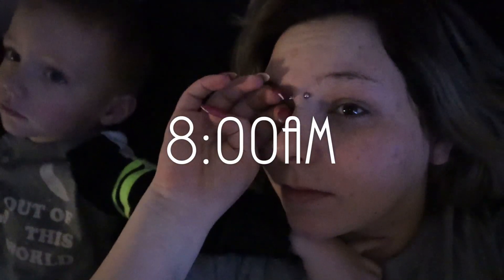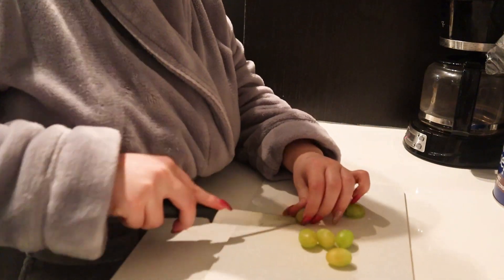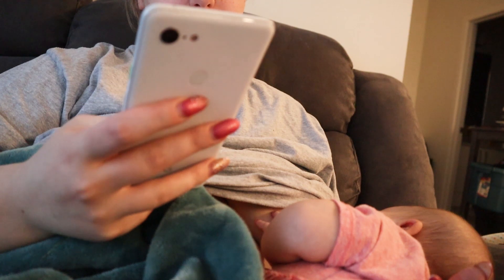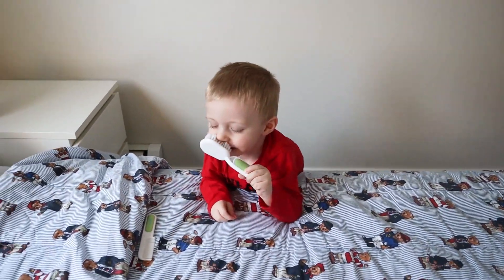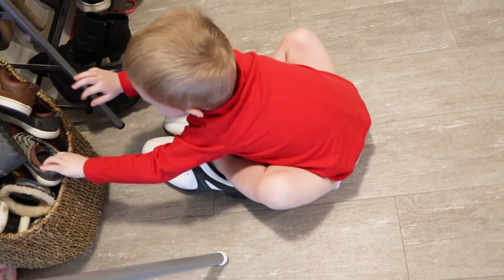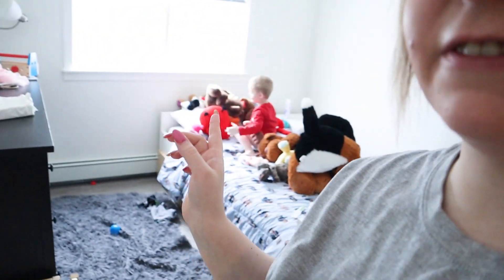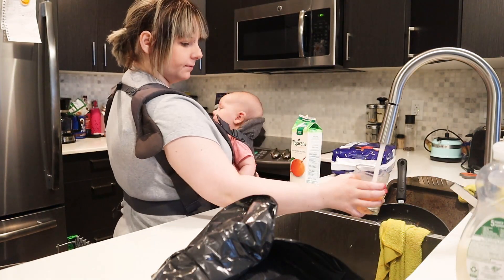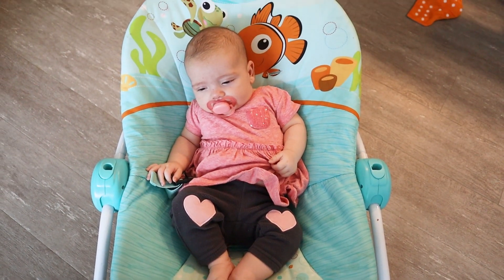REALISTIC MORNING ROUTINE || SAHM With A Newborn & Toddler! 👶🏻🧒🏻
Things are a little different now that we have a newborn AND a toddler, so I decided it was a good opportunity to show you what our mornings are really like!

►What I Use To Film:
Canon M50
Blue Yeti USB Microphone
Adobe Premiere Pro
Neewer 14" Ring Light

♡ About Me ♡
My name is Twila, I'm a 24 year old stay at home mom to two beautiful children & make videos all about motherhood, lifestyle, cleaning & organization and so much more here on my channel! I am very passionate about connecting with my audience & helping others navigate their way through this crazy journey called motherhood. I upload new videos every week and would love to have you as part of the family here, so if you like what I'm putting out your support would mean the world to me by liking, commenting and subscribing!